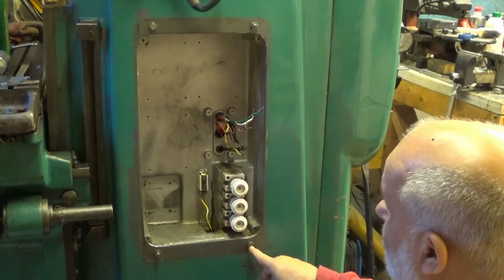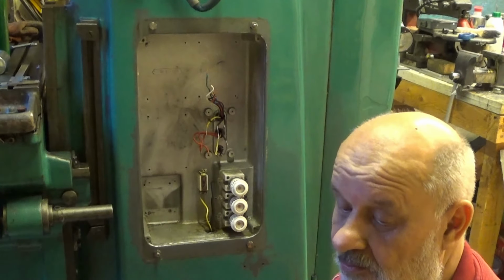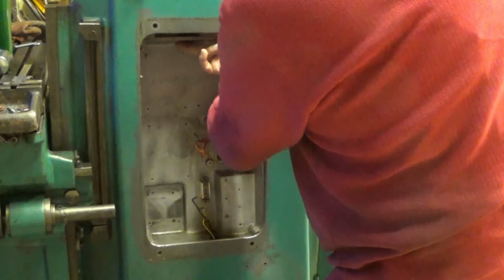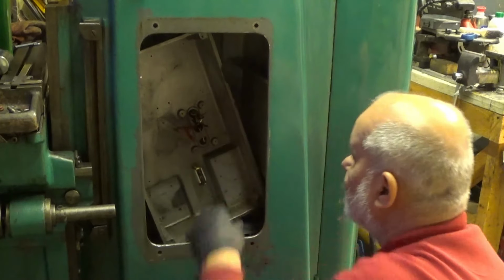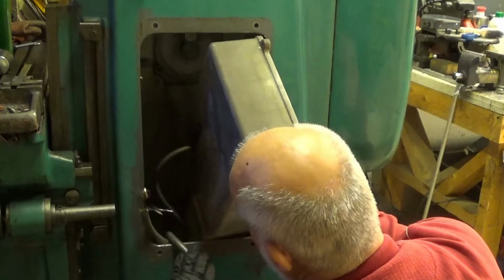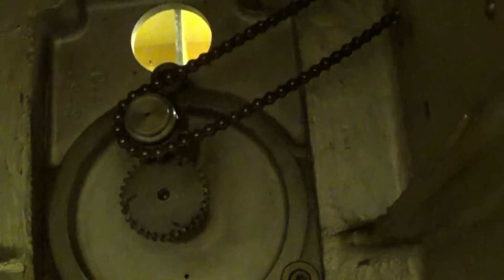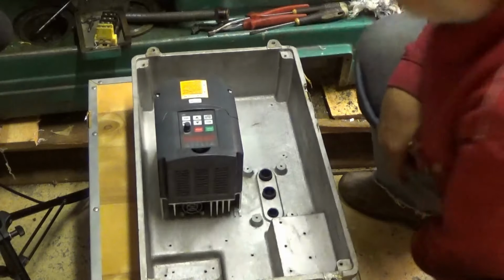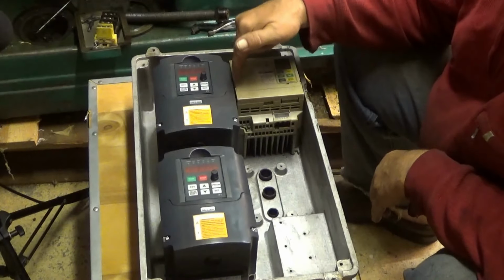FUM0039 Schaublin Electric Cabinet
Going through the planning process for the electric cabinet. It will be housing three VFDs. Wooden frame or threaded bushings .